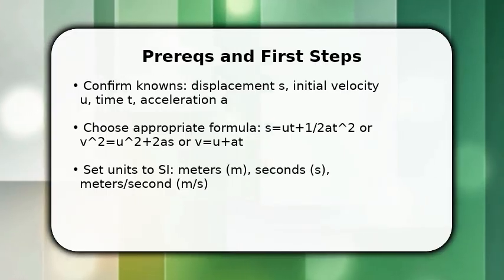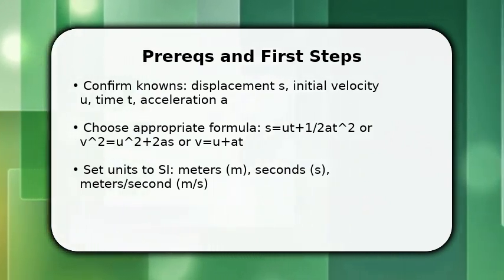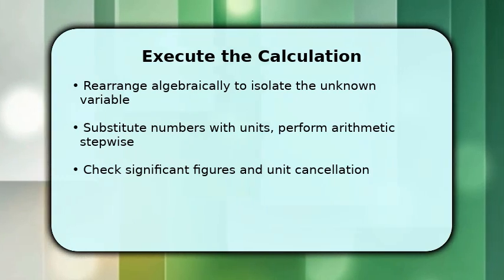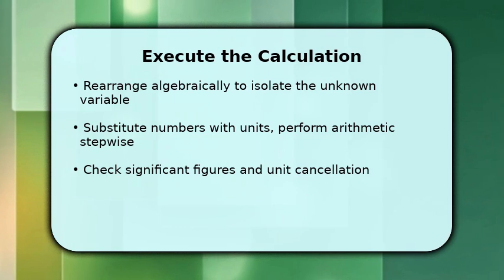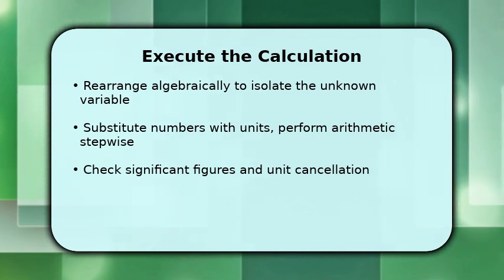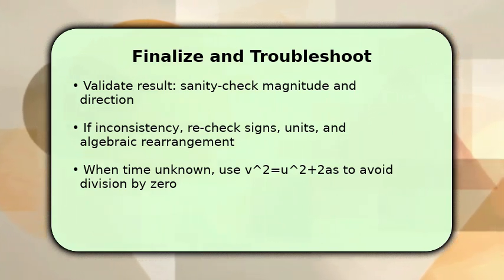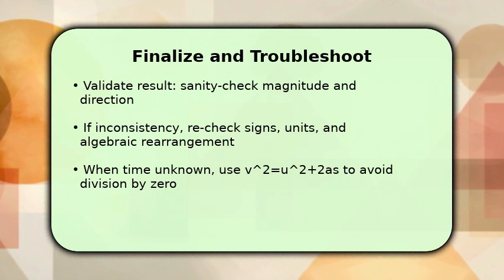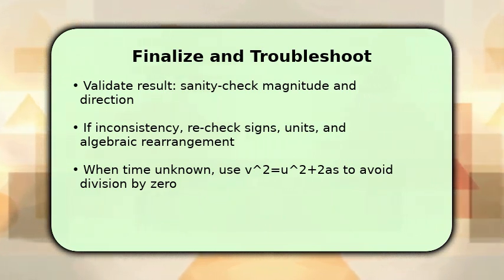How to Use Motion Formula - Full Guide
Dive into the world of physics and master motion calculations with our comprehensive guide on using the motion formula. Understand velocity, acceleration, displacement, time, and more as we break down each component step by step.

motion formula, velocity calculation, acceleration in physics, displacement understanding, time-speed relationship,